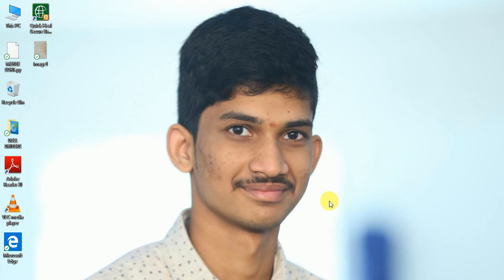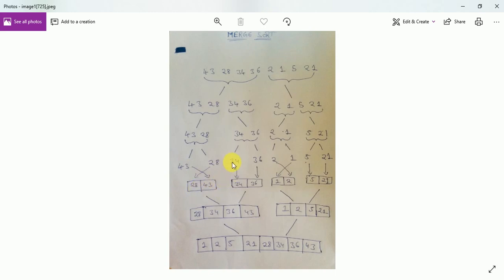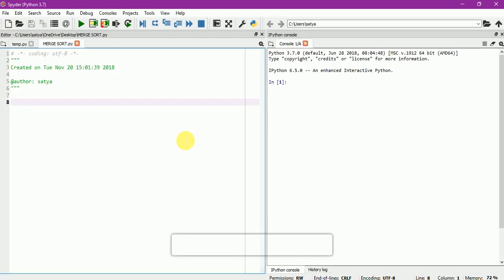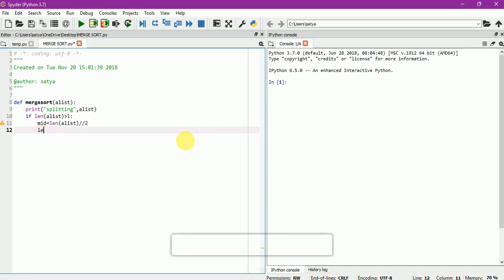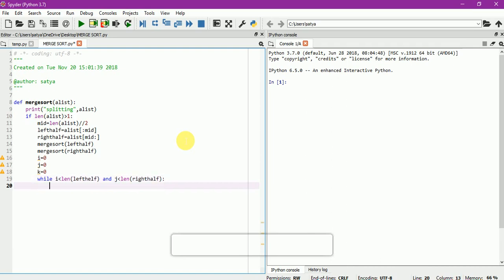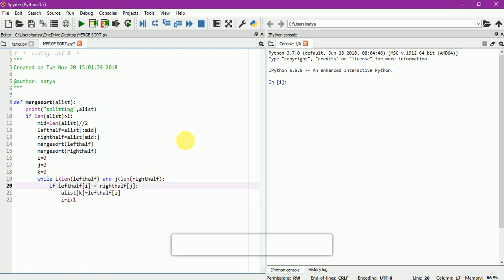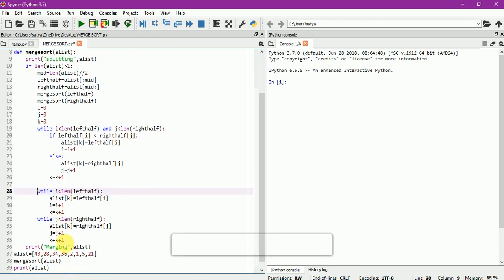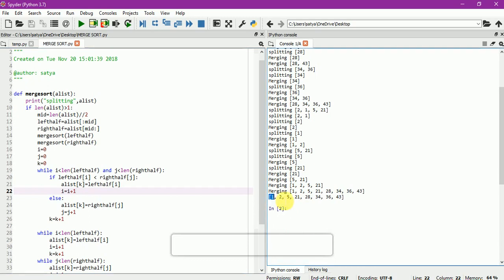Merge sort in python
if you have any doubts please comment